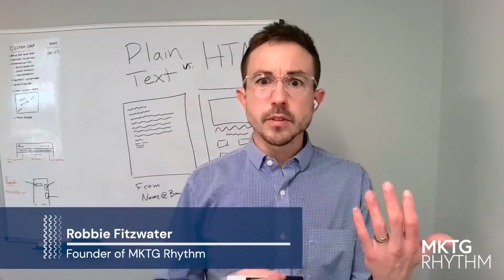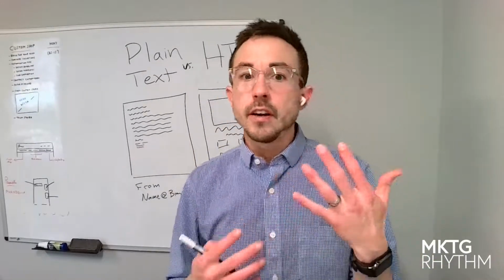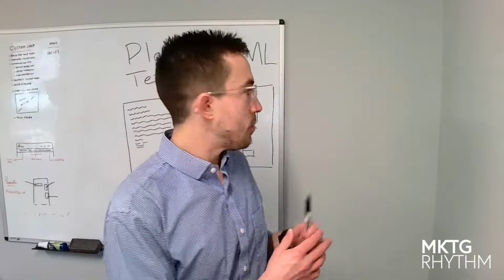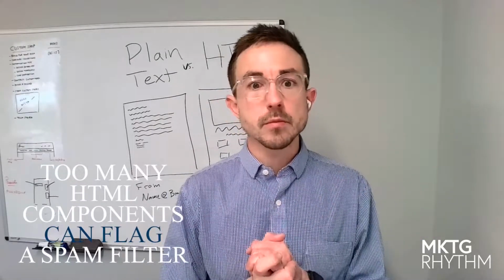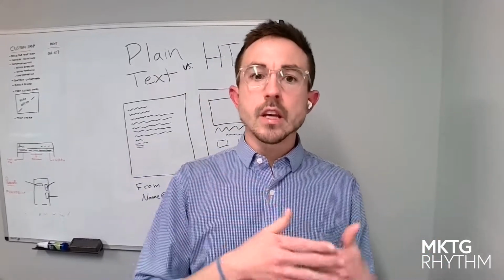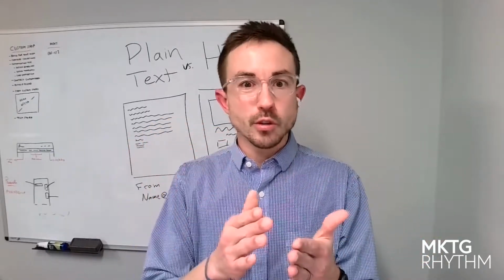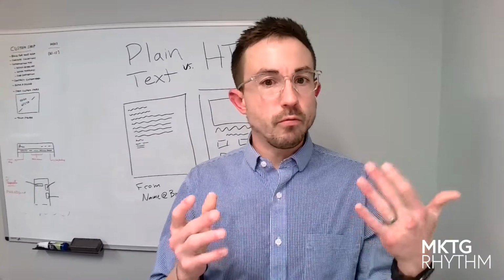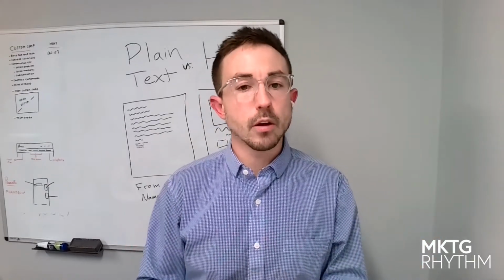HTML vs. Plain Text Email: Which Works Best and Why?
Curious to find out the difference between HTML and plain text email and which one is better? Here's a detailed HTML vs. plain text email rundown that will answer all your questions.

Timestamps:
00:00 Intro
01:11 What is an HTML Email?
01:38 Plain Text vs HTML Email | A Comparative Analysis
04:30 Readability
06:14 Which One Should You Use?
07:47 Hybrid Email

Interested in learning more? Check out our comprehensive blog post on this